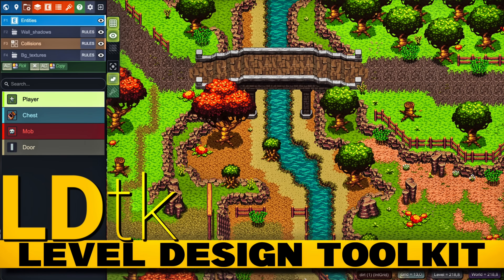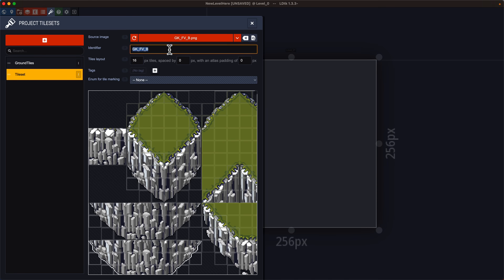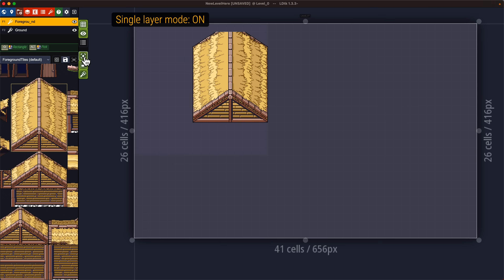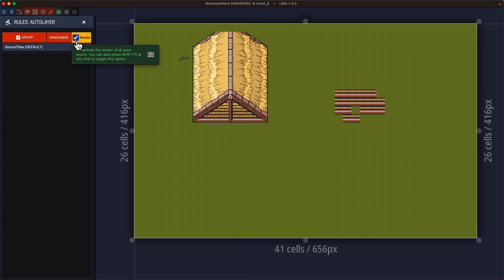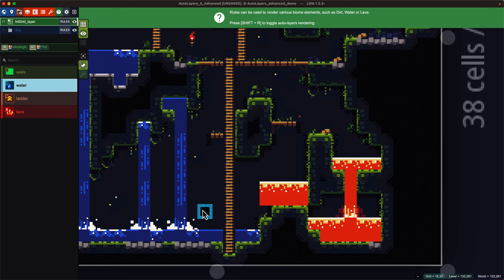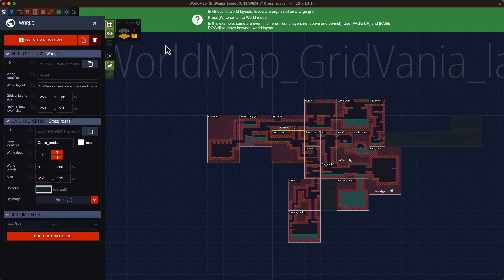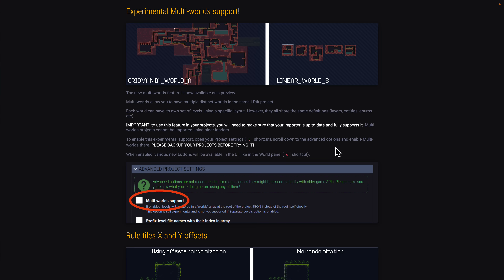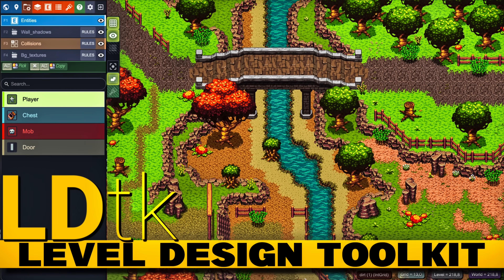LDtk - Powerful 2D Level Editor from Dead Cells Creator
LDtk, or the Level Designer Toolkit, is a free and open source 2D level editor from the creator of Dead Cells.  It runs on Windows, Linux and now MacOS.  Several new features, including improved autotile creation and multi world support, has been added since we last looked at this Haxe powered tool.